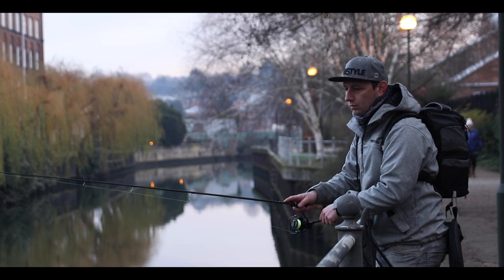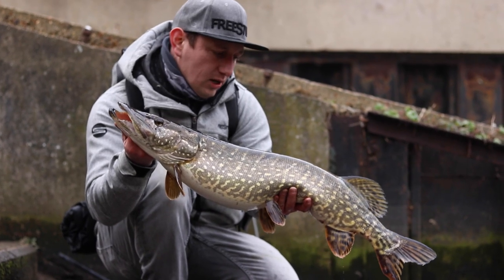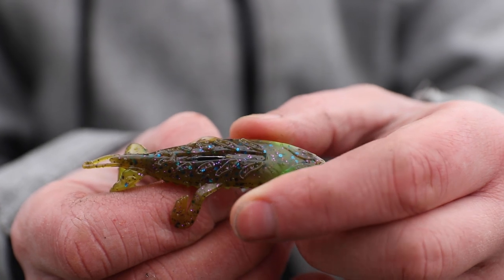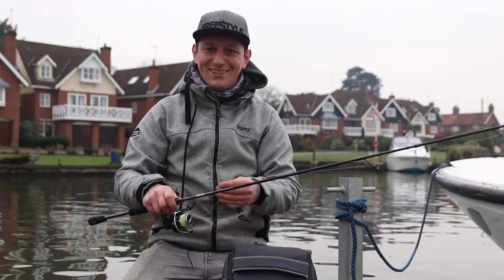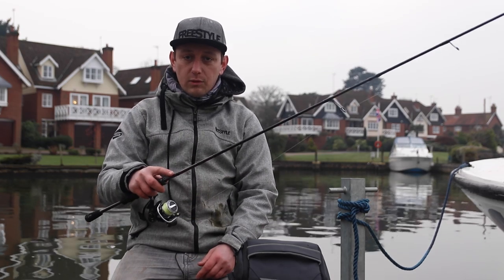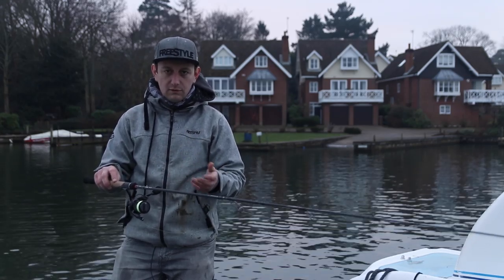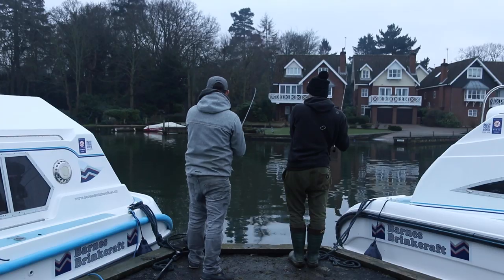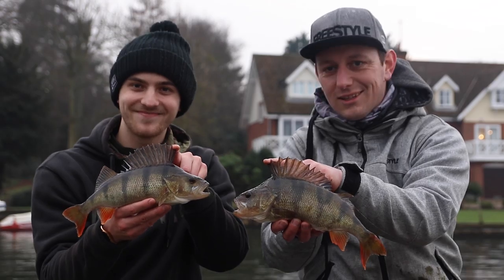In Session | Perch Fishing With Spro Freestyle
Max heads out to Norfolk to meet Ben Smith from Spro Freestyle to re-live what got him into the sport initially, Perch fishing! Max predominantly being a Carp angler found it incredibly exciting and interesting to soak in some more modern equipment and techniques used to catch some big red-finned sergeants!